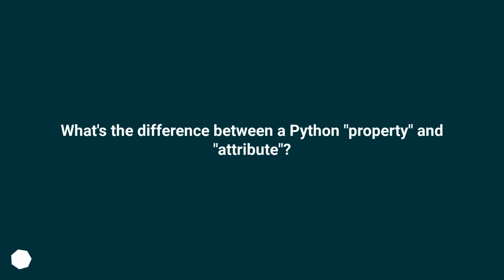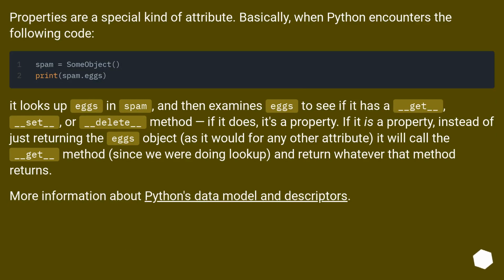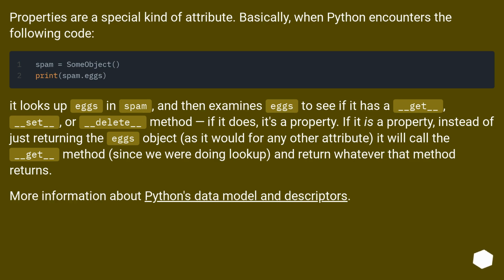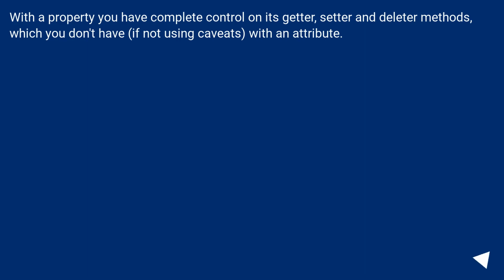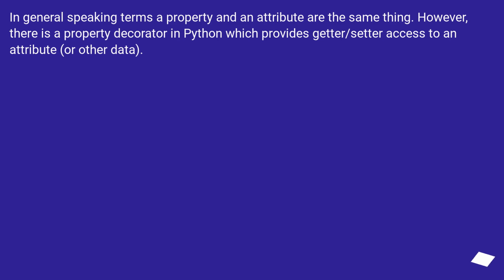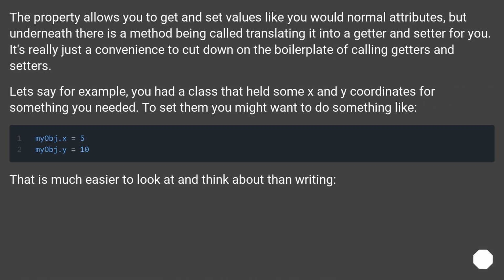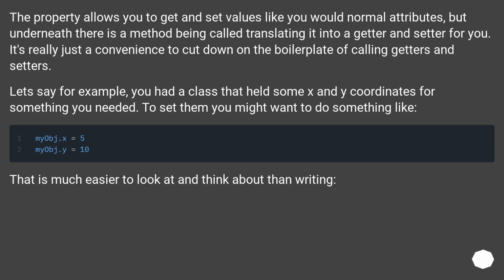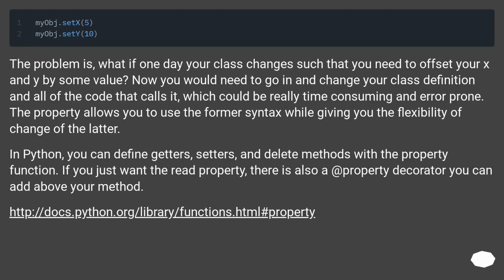What's the difference between a Python "property" and "attribute"?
Chapters
00:00 Question
00:22 Accepted answer (Score 240)
01:09 Answer 2 (Score 92)
01:51 Answer 3 (Score 25)
02:31 Answer 4 (Score 17)
03:46 Thank you